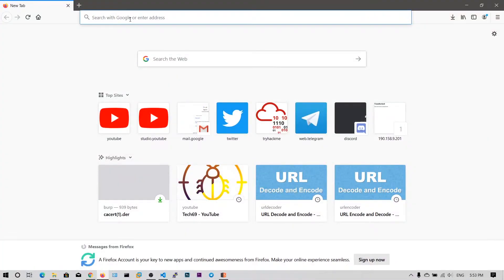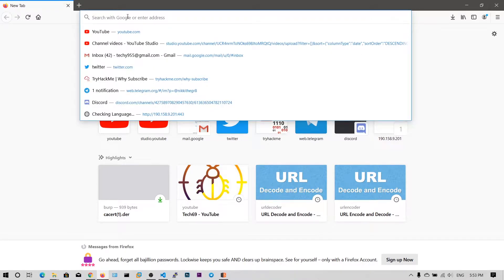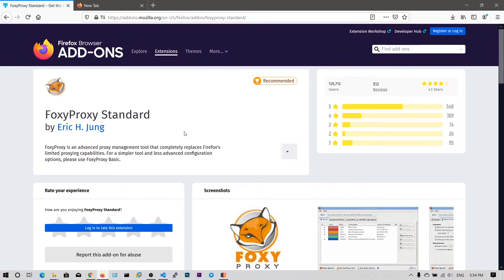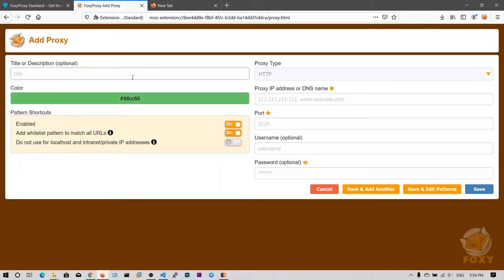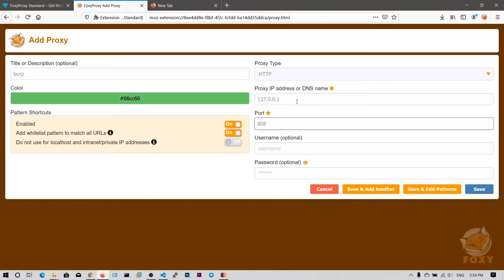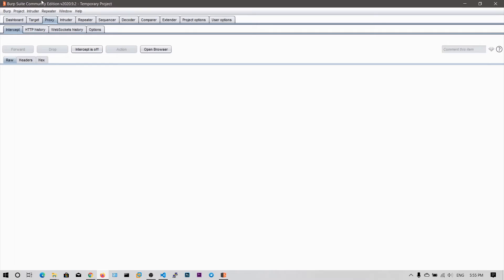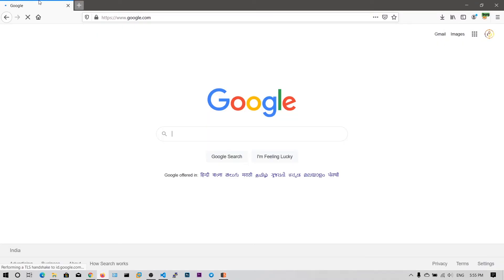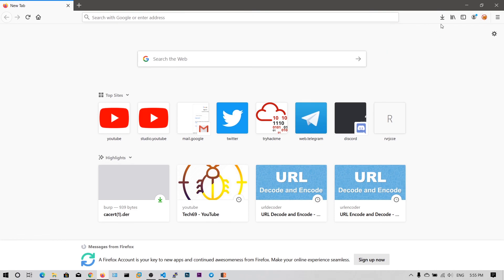BurpSuite - 02 FoxyProxy